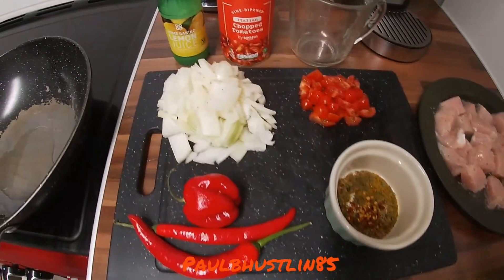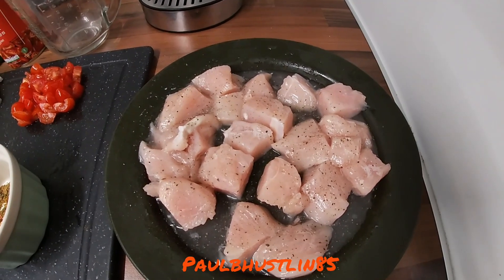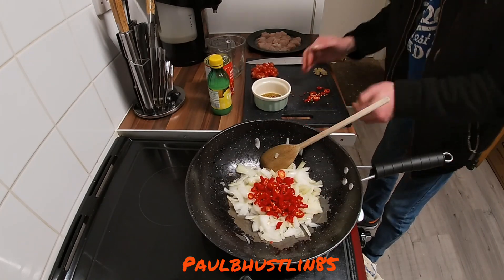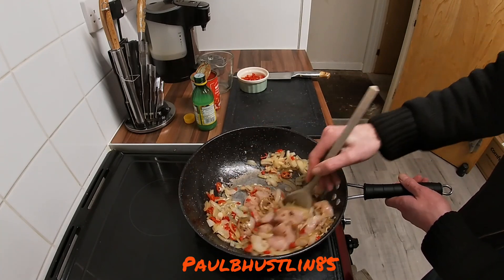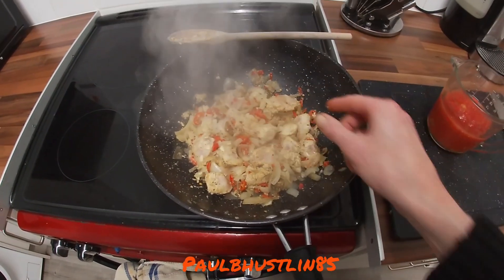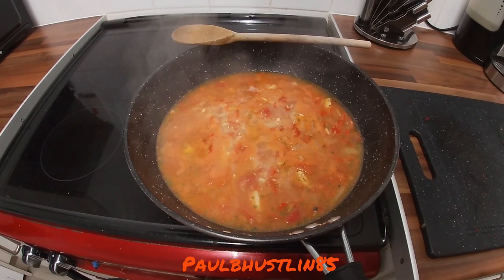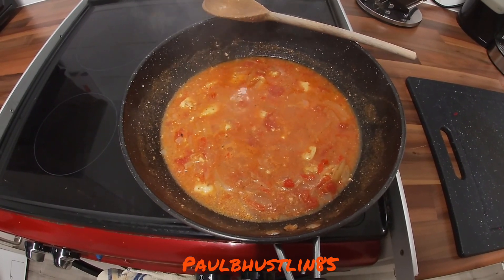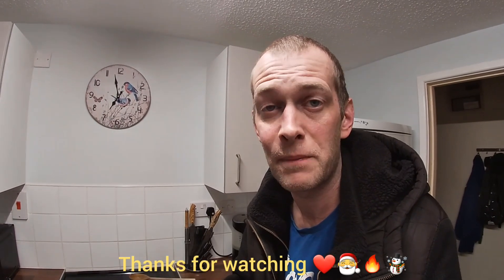Paulbhustlin85 Cooks- Chicken Scotch Bonnet Fiery Massala | Deliciously Spicy Curry!🔥🥘🌶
Hey there you great people, I hope you've all enjoyed an amazing Christmas and had some quality time with your families, friends and loved ones, if you're bored now of Christmas type food then I've got this video here for you which is my "Chicken Scotch Bonnet Fiery Massala"...and as you can probably tell I use scotch bonnet chilli in this to make it a really delicious and fairly spicy curry that'll definitely warm you up.

If you've just watched this cooking video then firstly I hope you enjoyed the video and secondly please try and make this at home, as you saw you don't need any fancy or expensive ingredients and its very straight forward to make and well worth the little bit of effort required, please also help and show your support for my channel by going watching some more of my 467 videos across 14 amazing playlists on this...my great YouTube channel Paulbhustlin85.